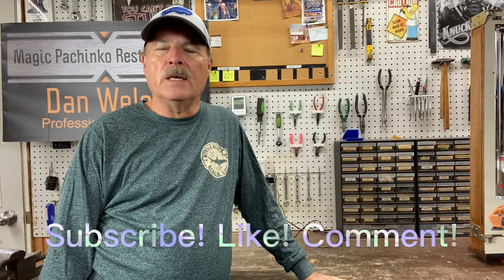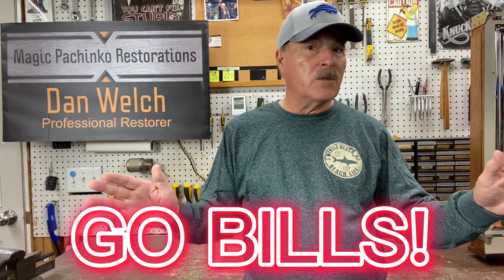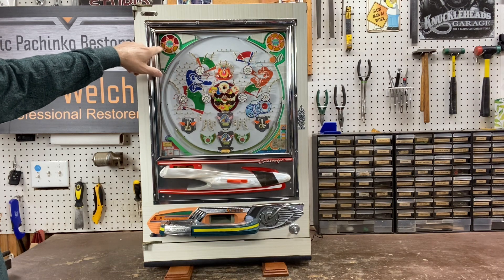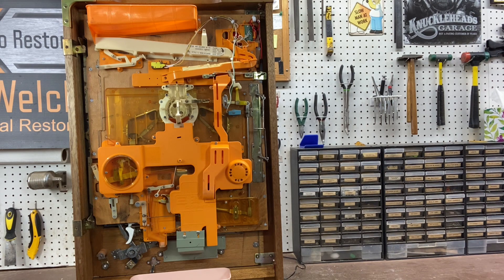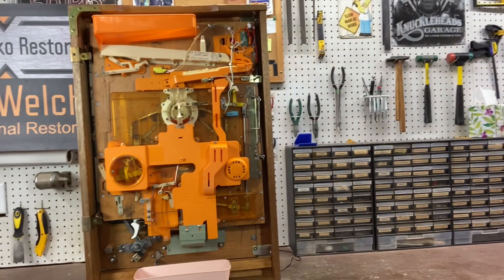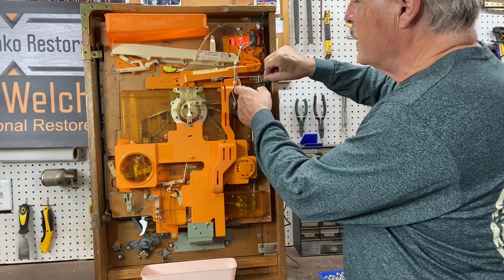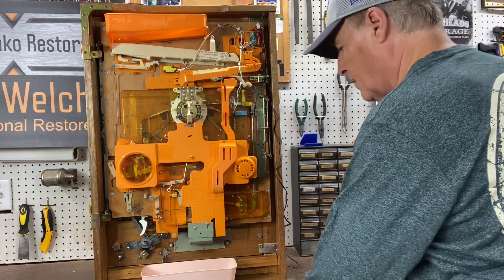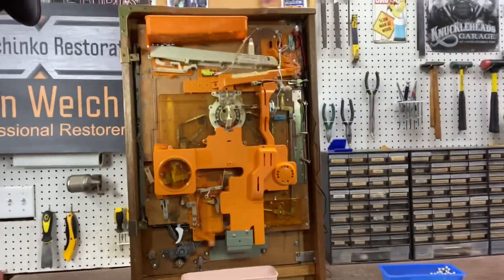1976 Sanyo Comet II vintage pachinko machine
This video shows the restoration process and the setup of the machine.